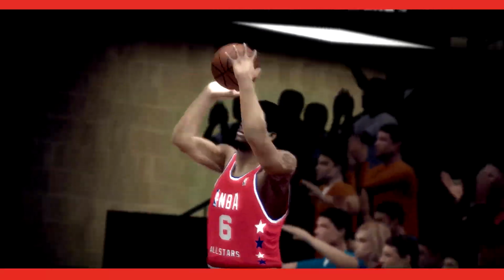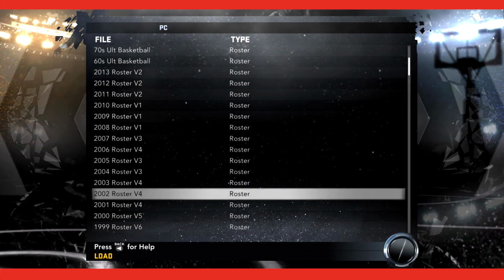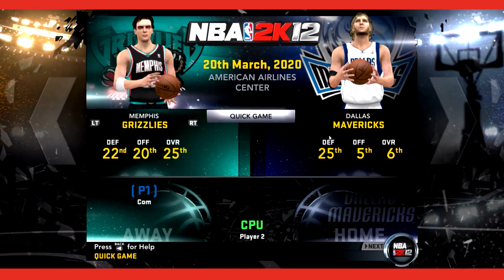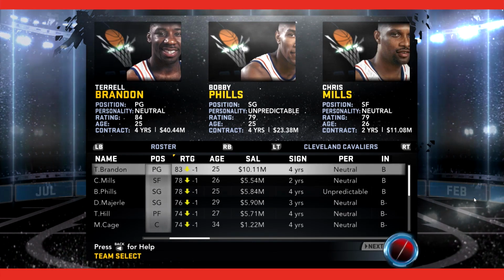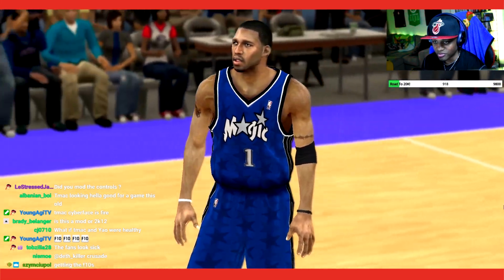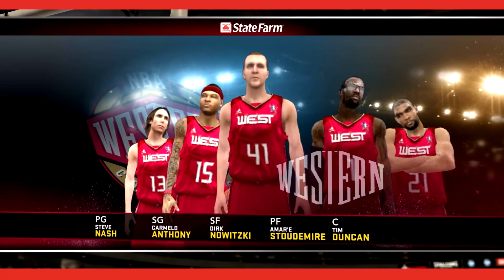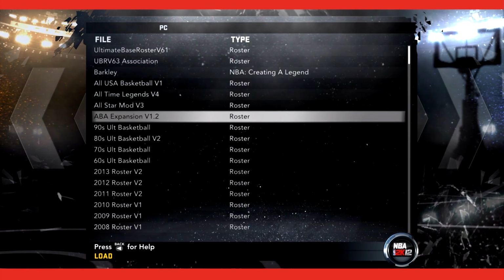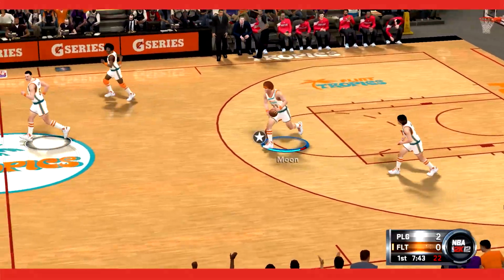This NBA 2K12 Mod Is Every Basketball Fan's Wildest Dream Come True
Install Raid for Free ✅ IOS ✅ ANDROID ✅ PC and get a special starter pack 💥Available only for the next 30 days

This is the Ultimate base roster for NBA 2K12. It is also available for the PC version of NBA 2K12.
It is still available to download, but mainly, I wanted to show appreciation for what is one of the most detailed pieces of work I've come across in terms of modding.